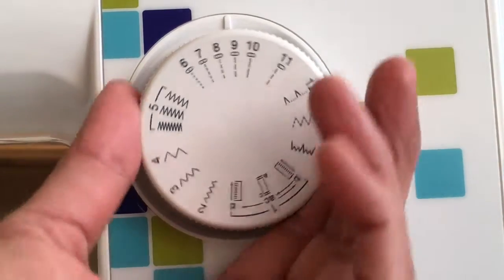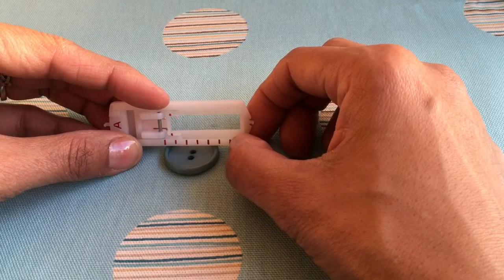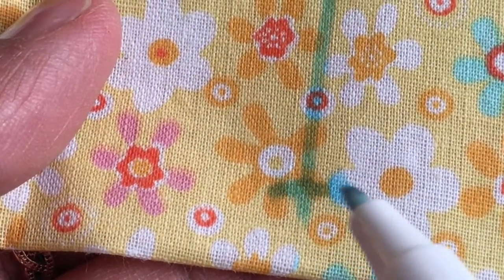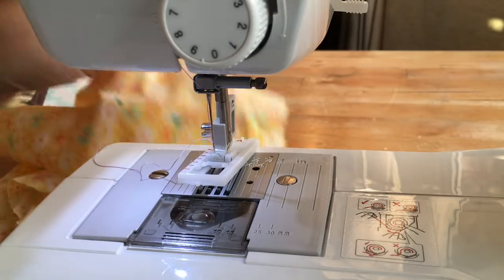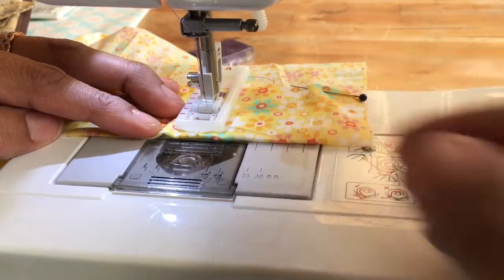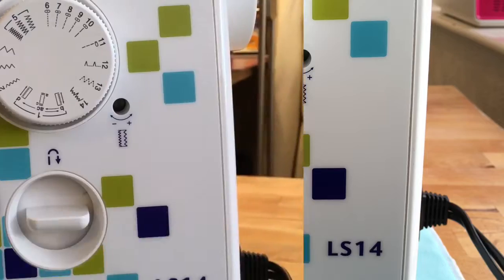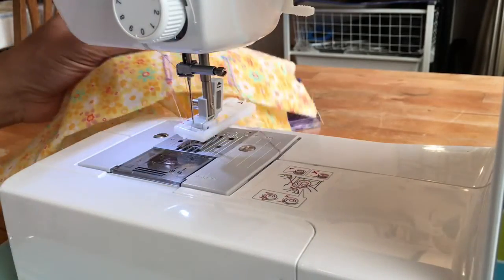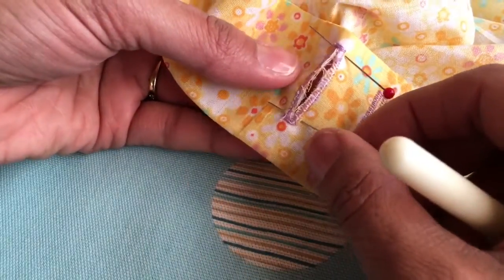Why do my buttonholes look uneven , Sew and Adjust Buttonhole on your sewing machine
Adjust and balance a buttonhole on your Brother LS14

Recommended sewing machine for beginner

Brother LS14
Brother XR27NT